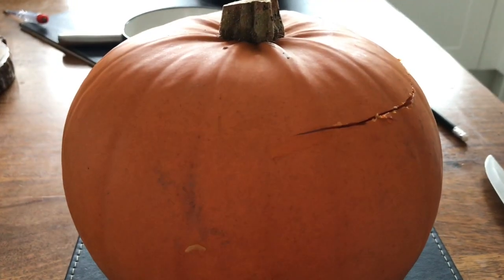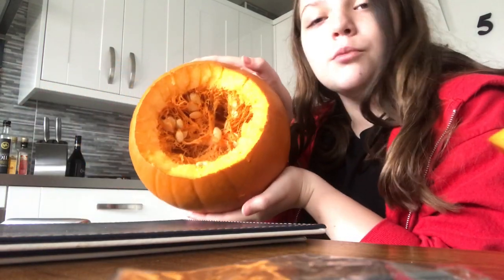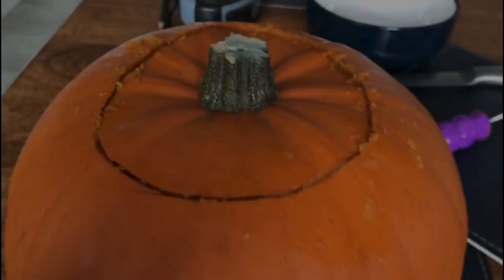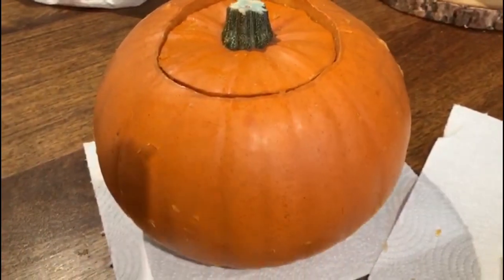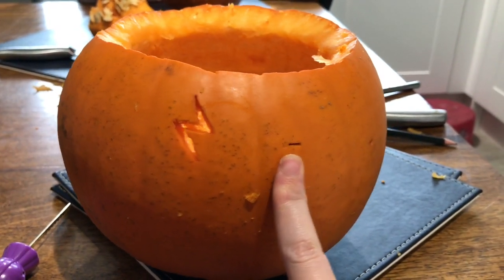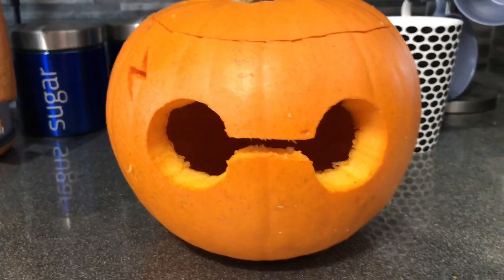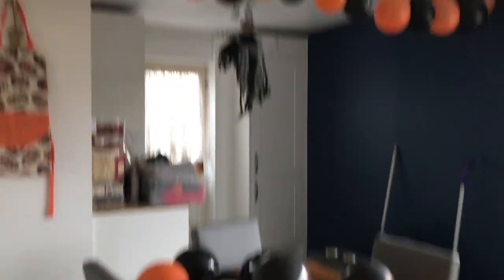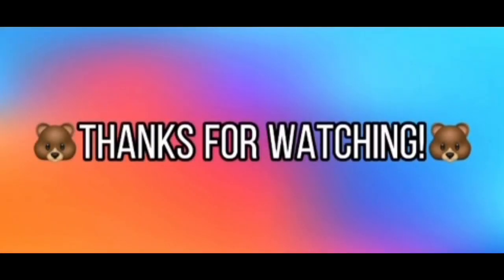Doing Pumpkin Carving! 🎃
Have a spooky day and a Happy Halloween!